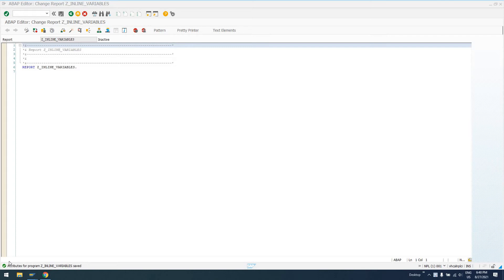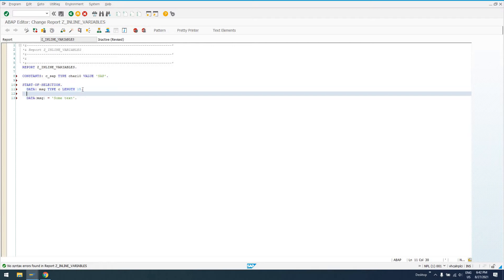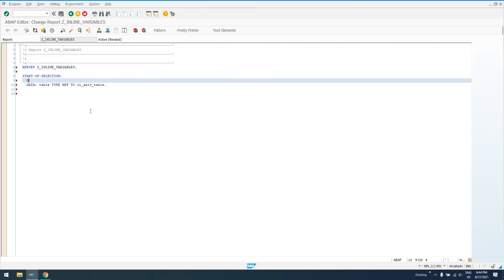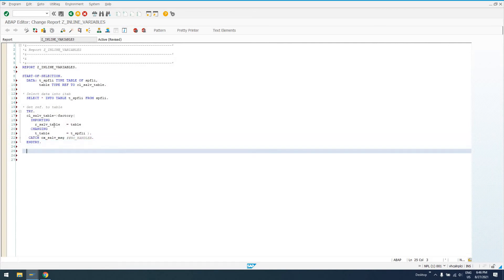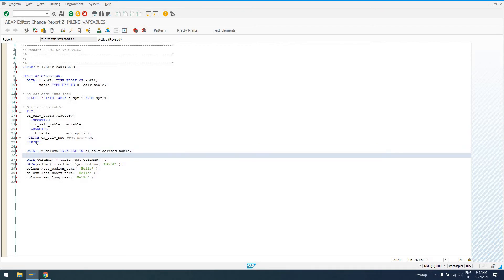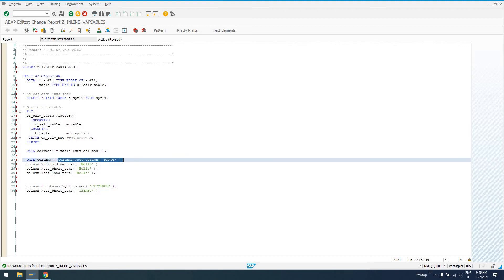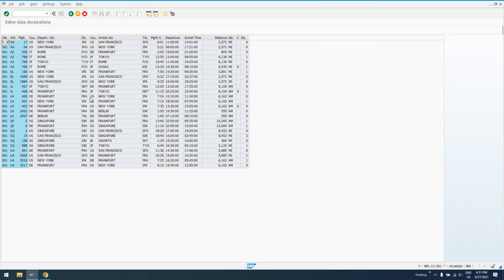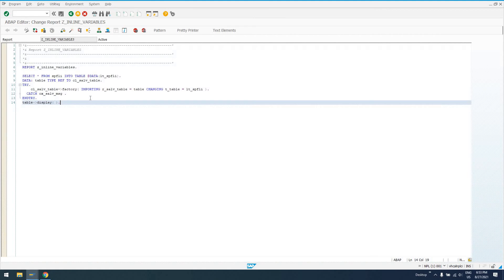SAP ABAP - Inline DATA declaration intro (new syntax)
In this video, I go over the basics of inline data declarations that is available in newer SAP systems. This will reduce the size of your code, and make your life much easier.

EDIT: Yes, I could have made this even more simplified. I'm still not a pro on this new feature, but hopefully this gave you some insight. :)